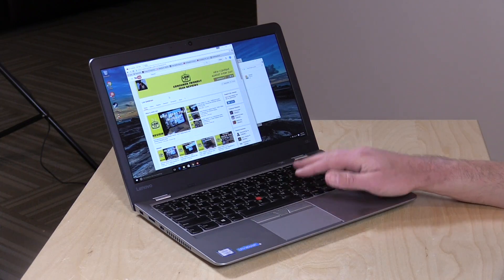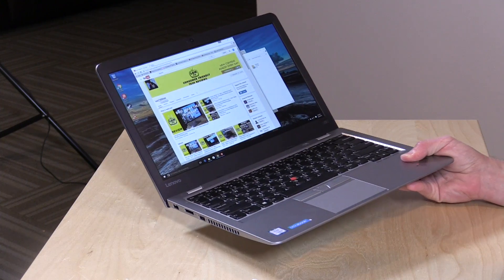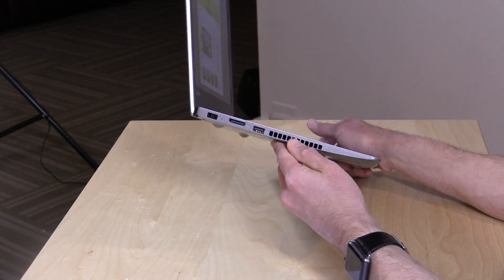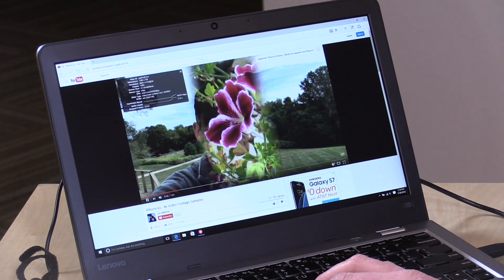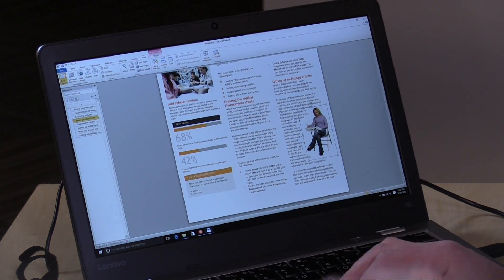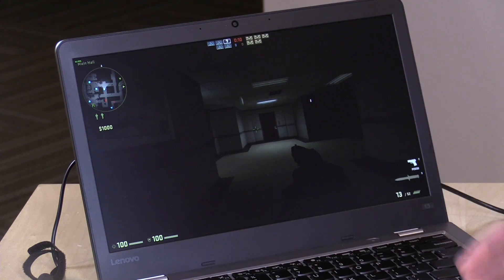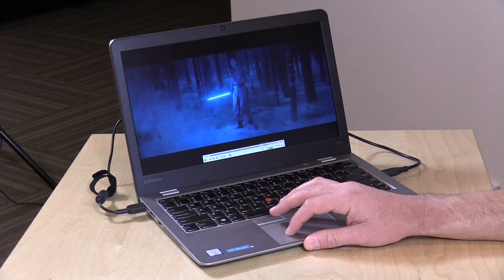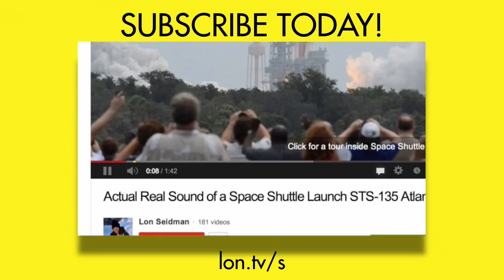Lenovo ThinkPad 13 Review - Affordable Budget ThinkPad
The Lenovo ThinkPad 13 is a very affordable ThinkPad that is as sturdy as their more expensive versions. It comes in around $500 with an i3 processor and a nice 1080p 13.3" display.

VIDEO INDEX:
00:31 - Hardware overview
03:47 - SD Card slot
04:21 - Web browsing / YouTube / Video streaming
05:58 - Microsoft Word / Office performance
06:50 - Gaming: Counterstrike GO
07:39 - Gaming: Minecraft
08:58 - High bit rate Blu-Ray MKV video playback
09:30 - Conclusion and final thoughts

This is a really nicely performing laptop for the price. If you're in the market for something that costs around $400 with a lower powered Pentium or Celeron chip definitely give this one some consideration. This one comes with 4 GB of DDR4 RAM and a 128 GB M.2 SSD. Both the ram and storage are upgradeable.

The performance boost from the Celeron/Pentium to the i3 is significant especially given the $100ish price difference. Really worth the investment if you can afford it.